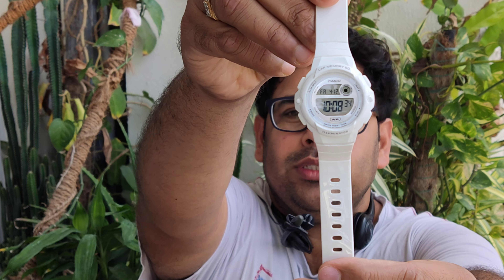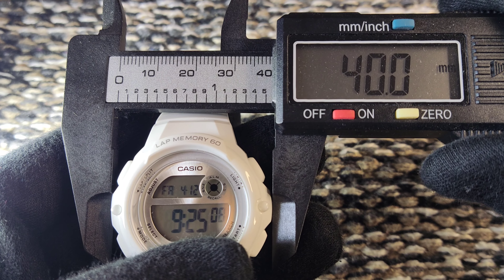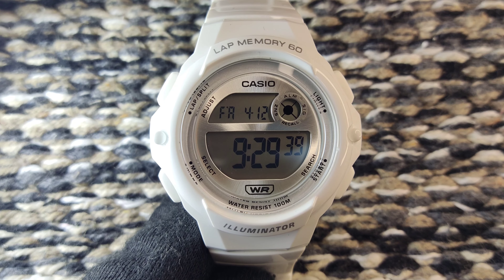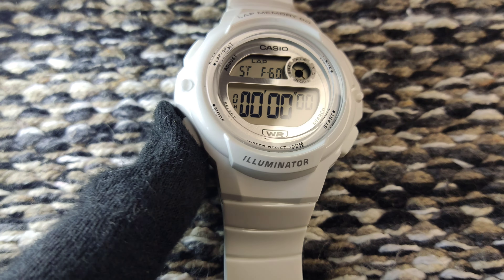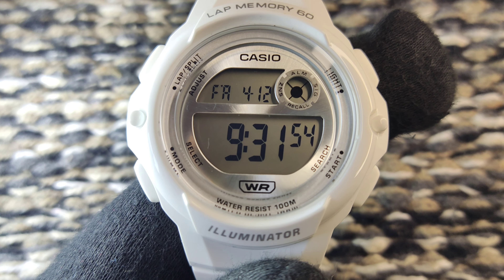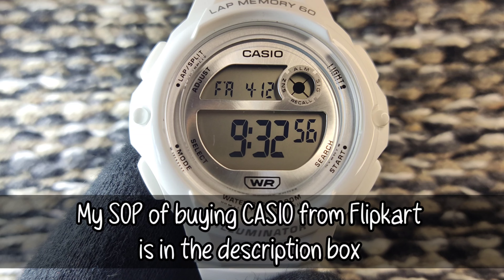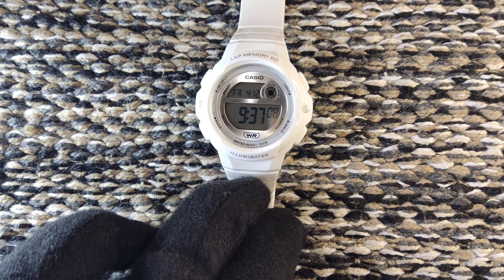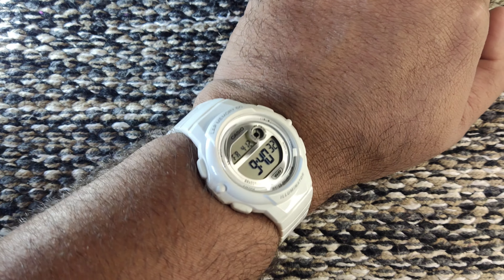All white CASIO Youth D267 🔥🔥 ₹900 🔥🔥for swimming and water sports with 100m water resistance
Kindly read as you will find it useful for online CASIO watch purchase.

I always choose flipkart assured sellers (authorised seller list for various e-commerce website is available on CASIO website) and inspect the watch thoroughly during open box delivery. One important check I follow at this stage is matching the serial number on the box with watch case back and it should be same. In case it is not matching - do not accept the delivery and you will get your money back.

Next step is, the moment invoice is available on order details page (should be available within 4-6 hours from delivery), quickly submit the warranty registration on official website which is

In case the warranty registration is rejected, you can always return the product showing the right reason. You get 10 days before the return deadline is over, if you upload pdf version of invoice as you download from Flipkart, AI Bot can read the invoice instantly and can approve / reject registration request in few minutes.

Once you see that registration request is approved, its a complete peace of mind.

Moral of the story is, make an informed purchase decision and buy with confidence. Do not panic and keep growing your quality watch collection taking advantage of the deals available online.